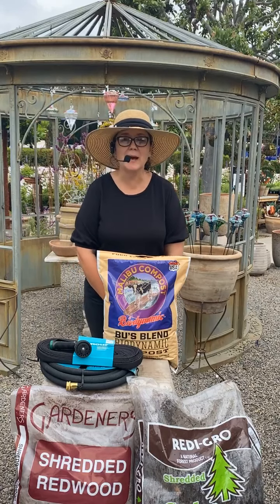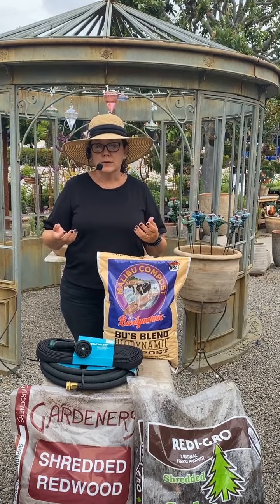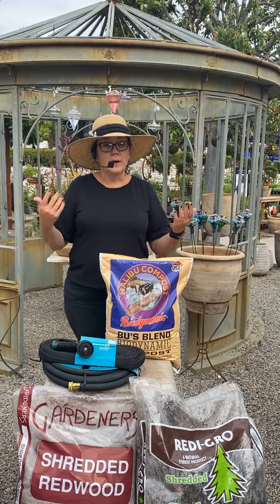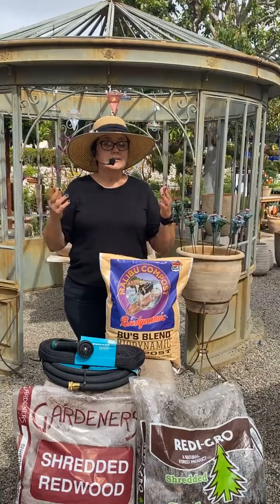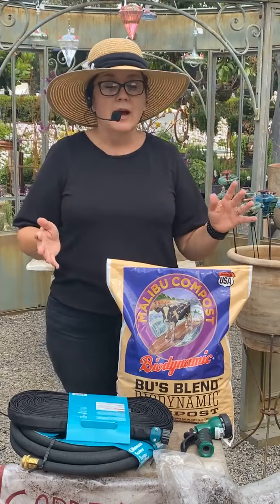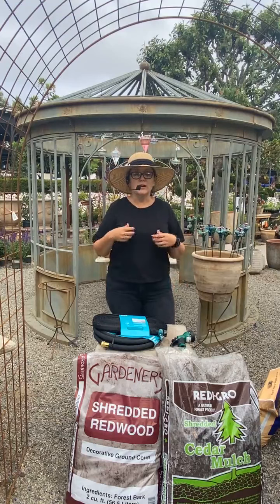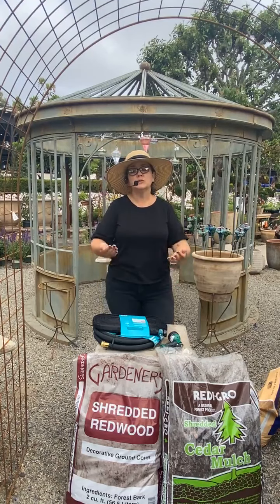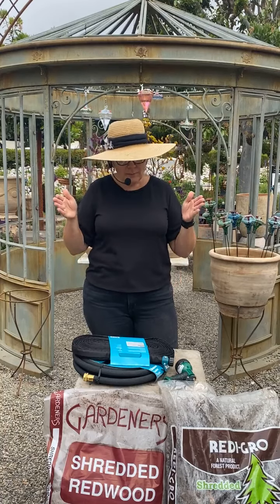Watering Wisely Through the Summer Months with Sarah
Learn how to use less water while watering your plants during the warm summer months. It’s easier than you think. Join Sarah, our expert horticulturist, as she shares best practices on how to reduce your water use while maintaining a happy, thriving garden. Learn and grow with us by asking all your questions during this live stream.